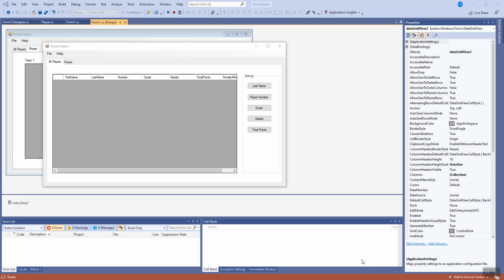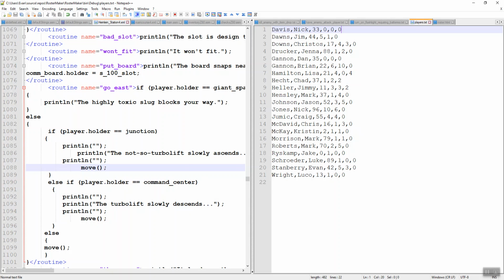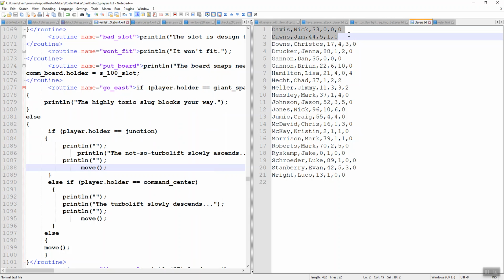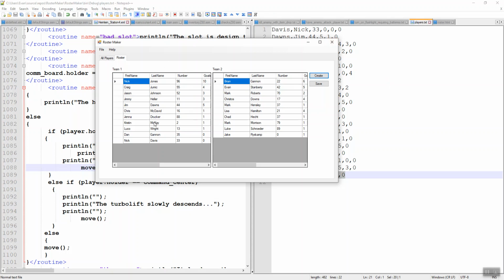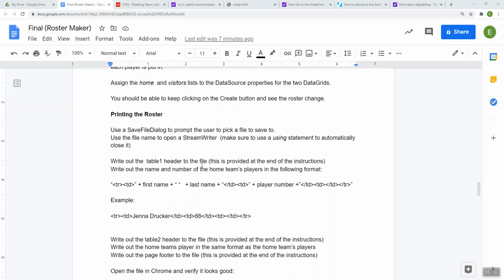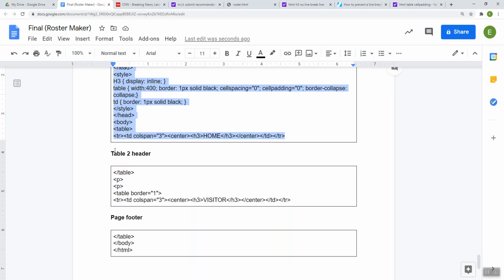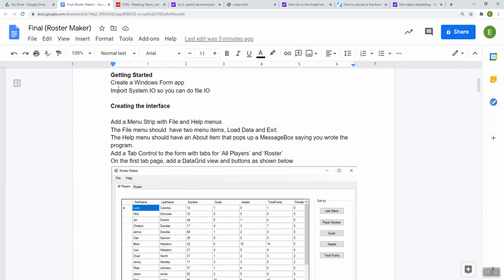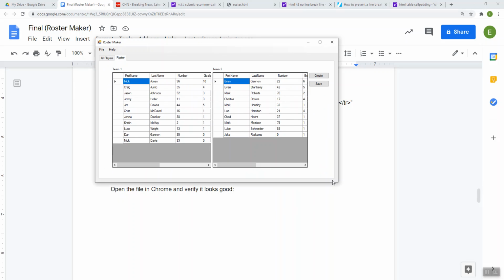Roster Maker Overview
Overview of the roster maker project